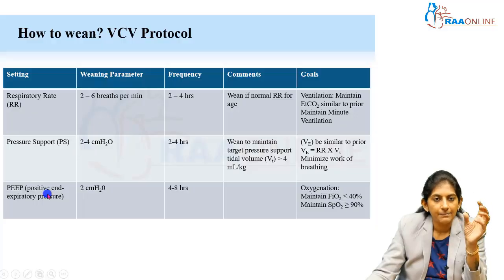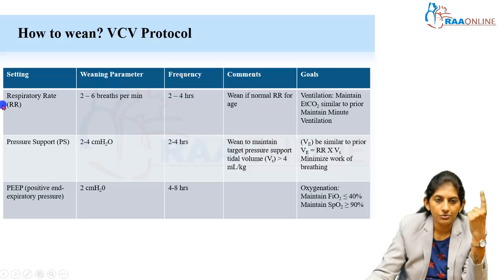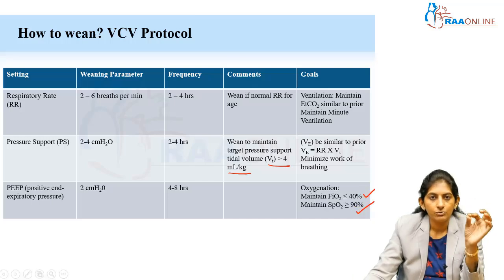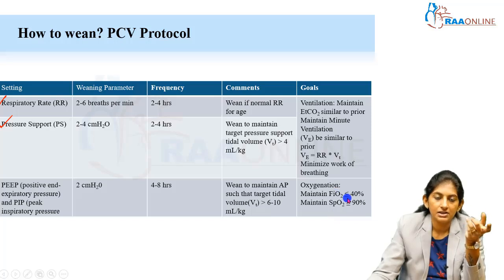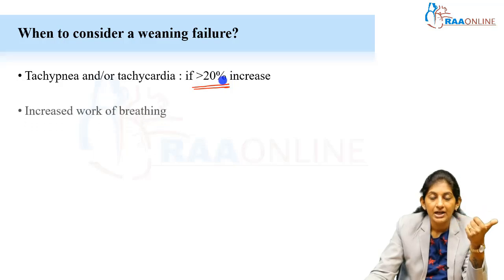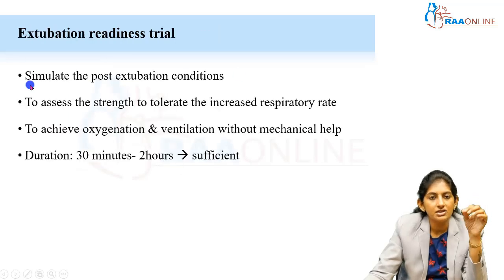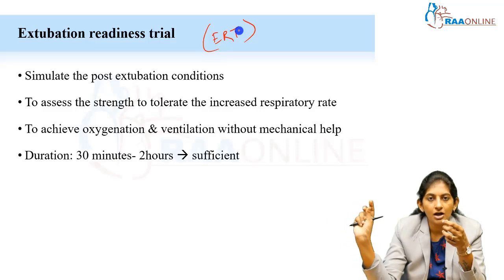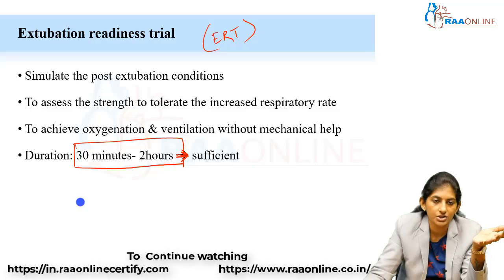Pediatrics | Nelson Based Teaching | Weaning from mechanical ventilation | Raaonline